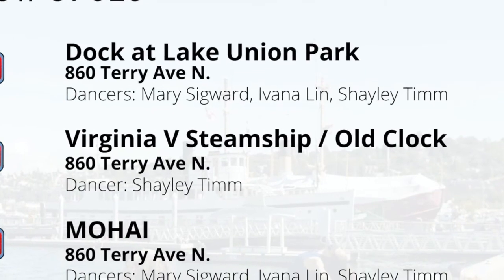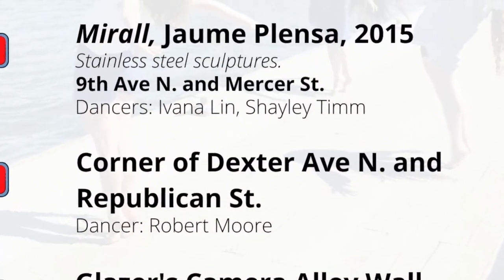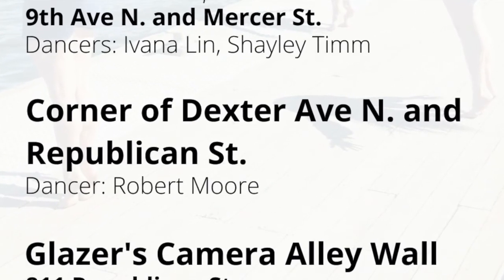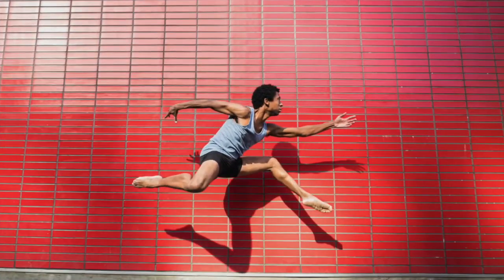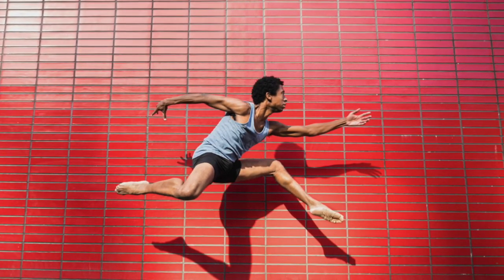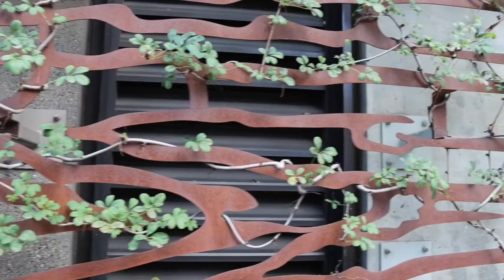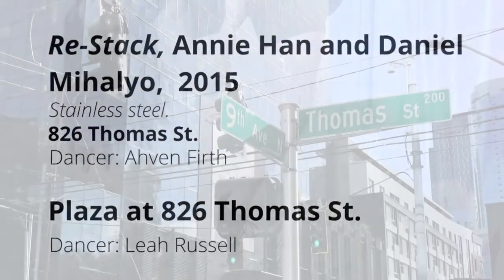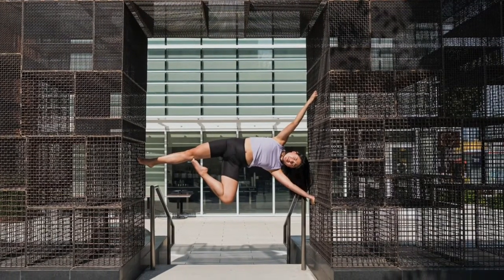A Dance View of South Lake Union - A Virtual Video Art Walk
Due to the worldwide pandemic, Khambatta Dance Company and The Seattle International Dance Festival reimagined their programming and is bringing you, A Dance View of South Lake Union.

A dance view of South Lake Union is a project that came about due to the 2020 Covid-19 restrictions on live performances. Normally, in June, Khambatta Dance Company presents the Seattle International Dance Festival and the South Lake Union specific outdoor day- of-dance, Art on the Fly.

This year we invite you to follow the dancers of Khambatta Dance Company as they enliven neighborhood landmarks and iconic art works throughout the South Lake Union neighborhood with captivating dance images. Listen to personal stories of local residents and explore this culturally rich and vibrant neighborhood of Seattle. Browse through the photographs, explore new places and take a virtual art walk!